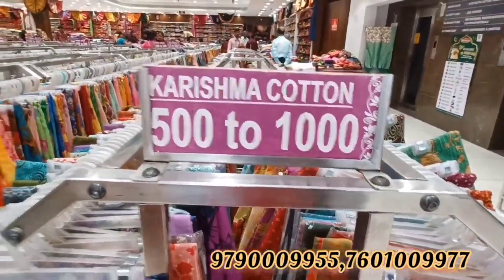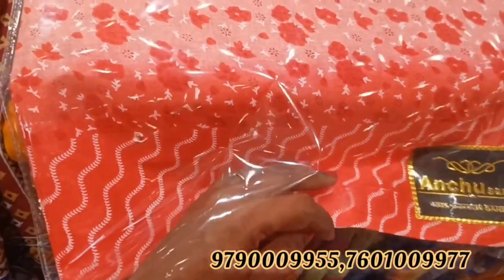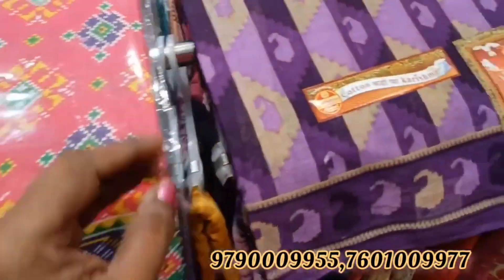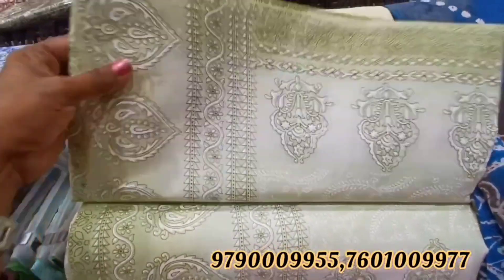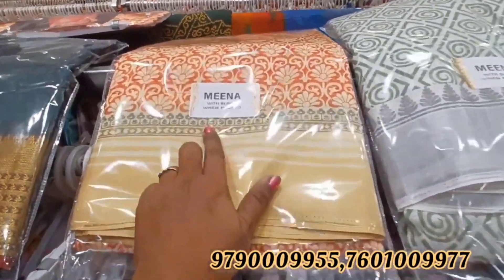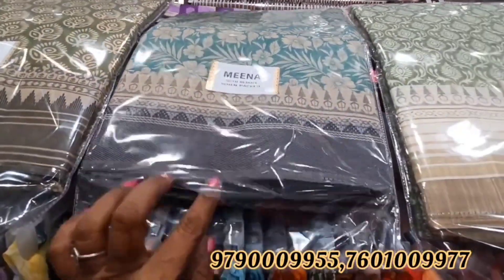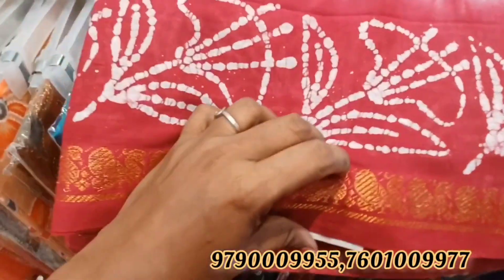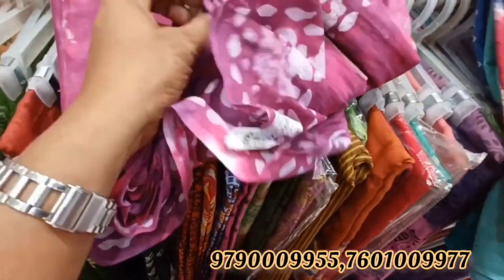எந்த Saree எடுத்தாலும் ரூபாய் 310/-மட்டுமே😍குளு குளு Summer Cotton புடவைகள்👌 Summer Special Offer!!!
உங்க கடை நம்ம youtube channel ல வர வேண்டுமா(வீட்டில் இருந்து வியாபாரம் செய்பவர்கள் இருந்தாலும்)

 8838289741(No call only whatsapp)